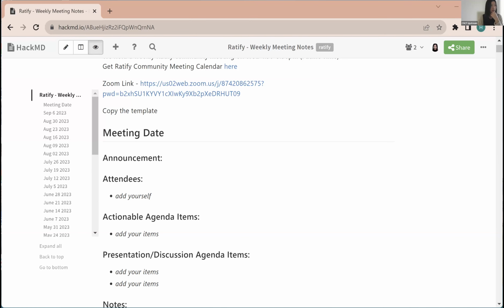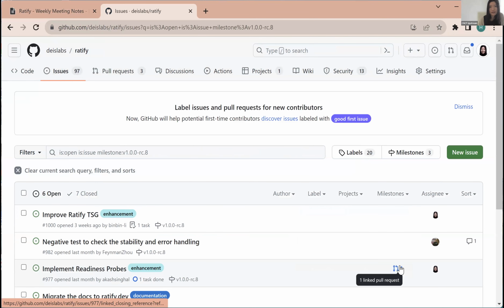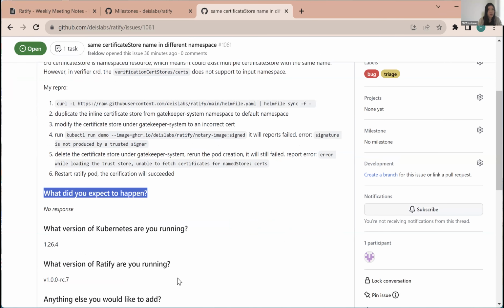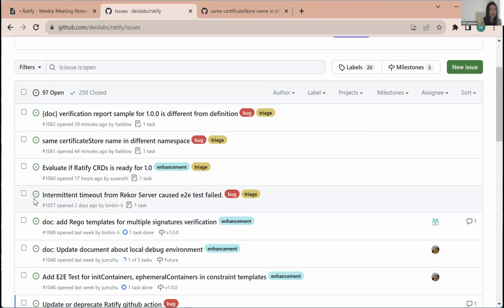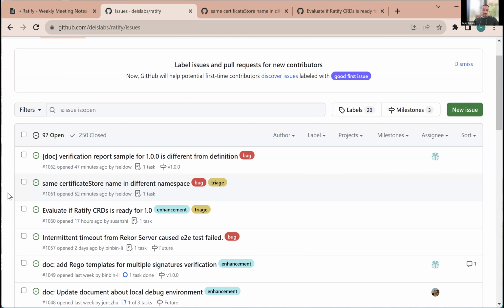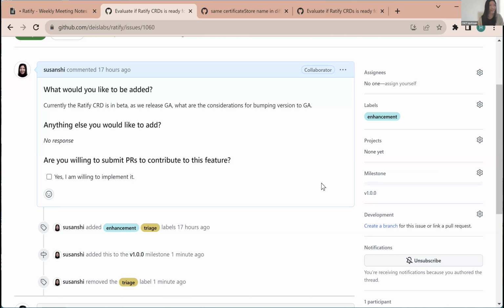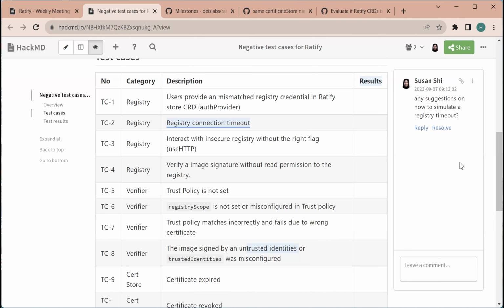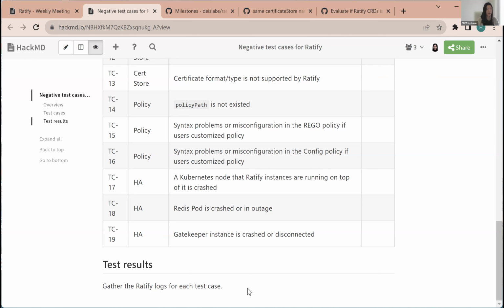Ratify Community Call 2023 Sep 6